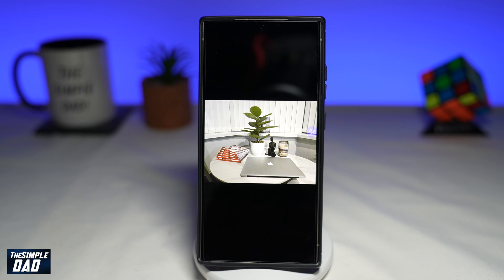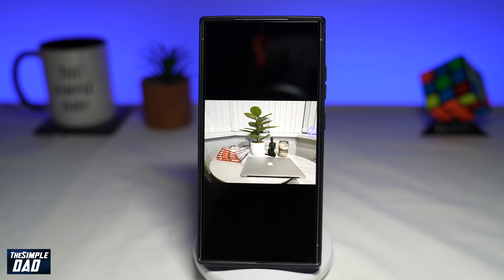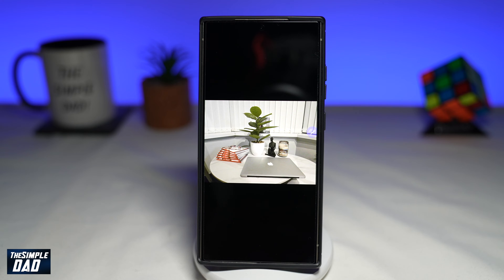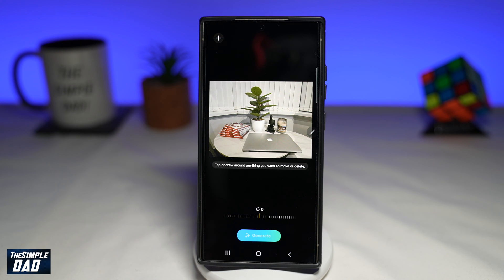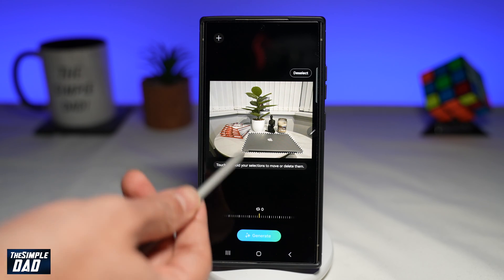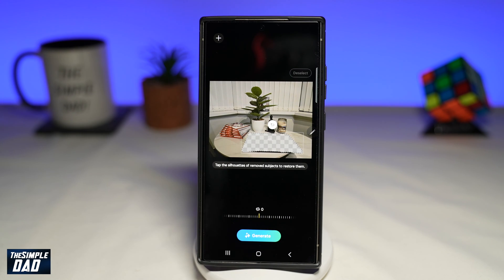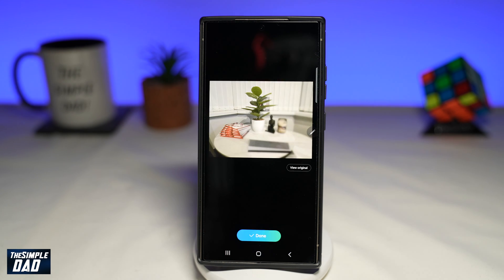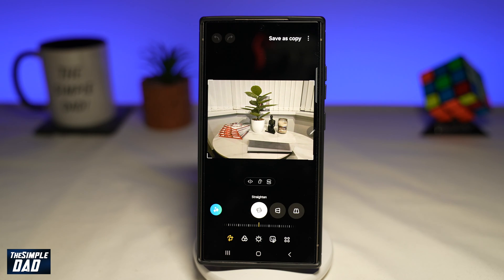How to Easily Remove Object from a Photo Using AI on Samsung S24 Ultra (2024)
00:00 Intro
00:10 Like or no Like
00:20 How to Easily Remove Object from a Photo Using AI on Samsung S24 Ultra